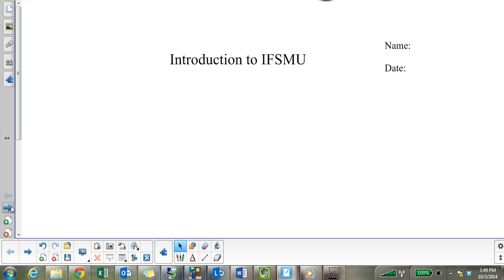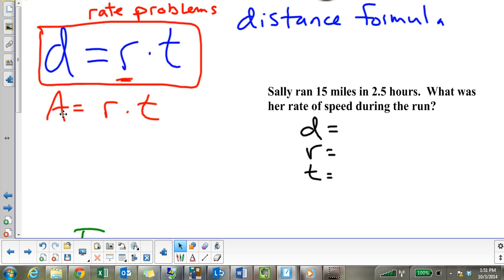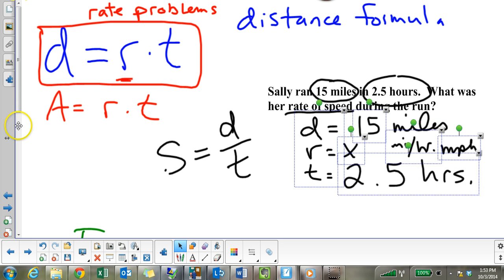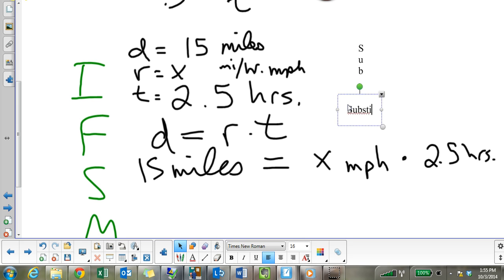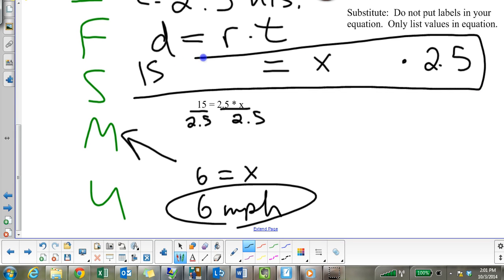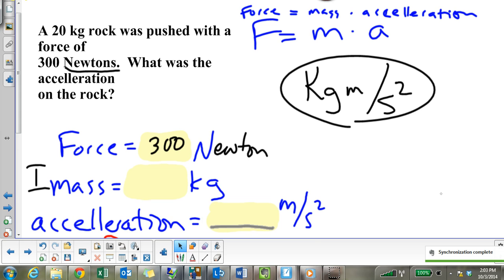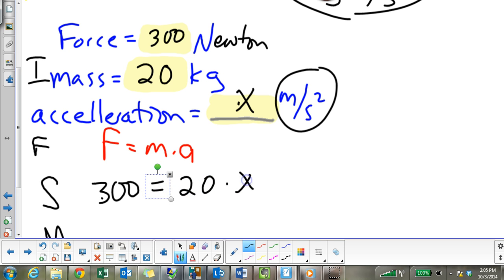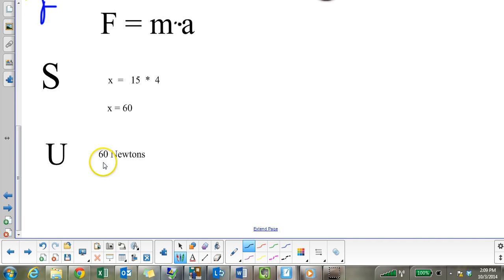Introduction to IFSMU Notes